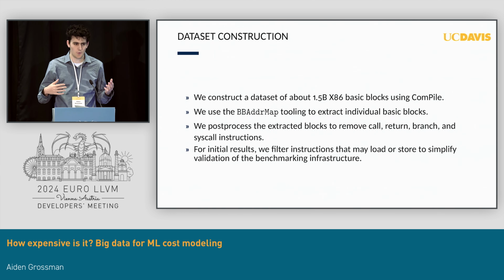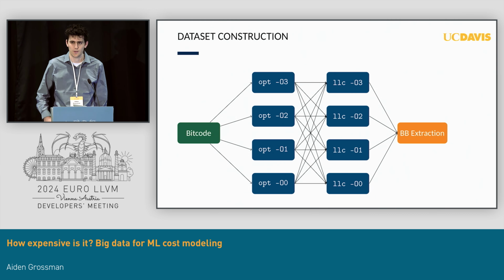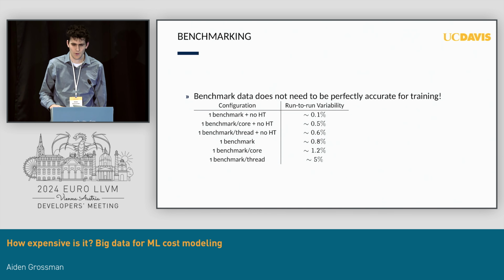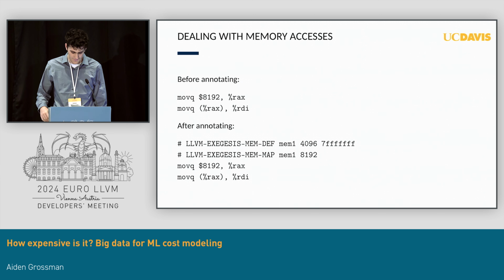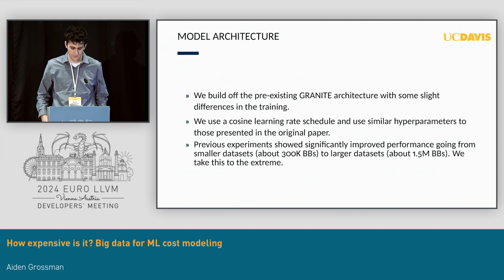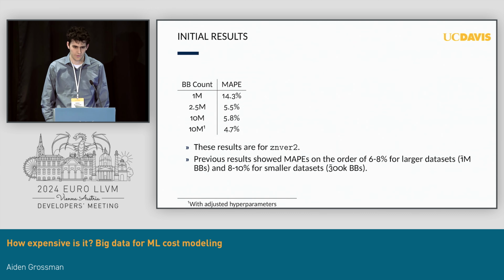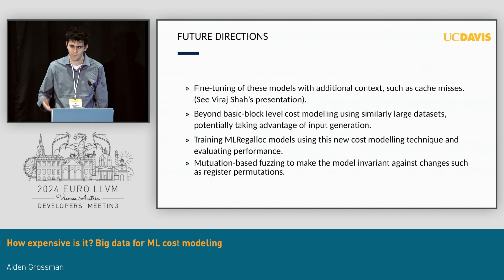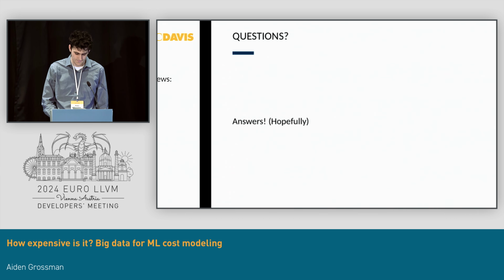2024 EuroLLVM - How expensive is it? Big data for ML cost modeling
2024 European LLVM Developers' Meeting
How expensive is it? Big data for ML cost modeling
Speaker: Aiden Grossman
Within this talk, we present tooling and processes to create extremely accurate learned cost models. We take a large set of basic blocks from ComPile, benchmark them using llvm-exegesis, and then train a learned cost model based on that data. In contrast to previous approaches, we were able to train on a significantly more representative set of basic blocks than previous approaches due to our use of a large dataset like ComPile on top of the production-grade benchmarking infrastructure